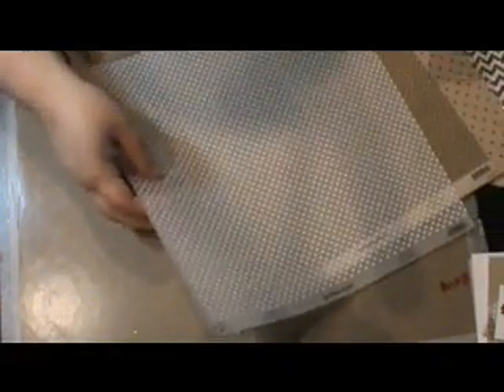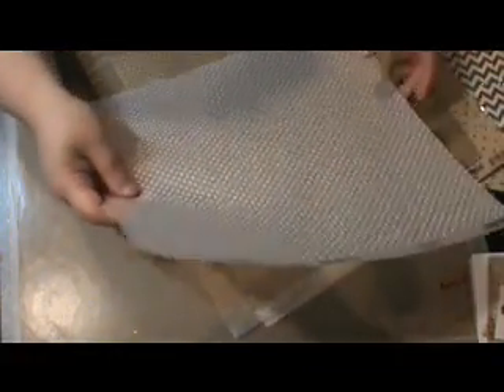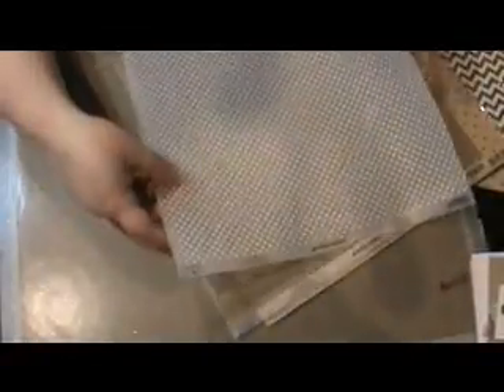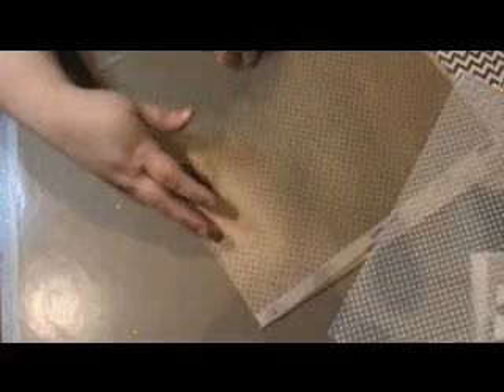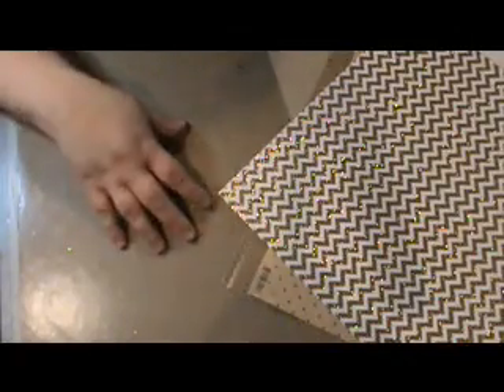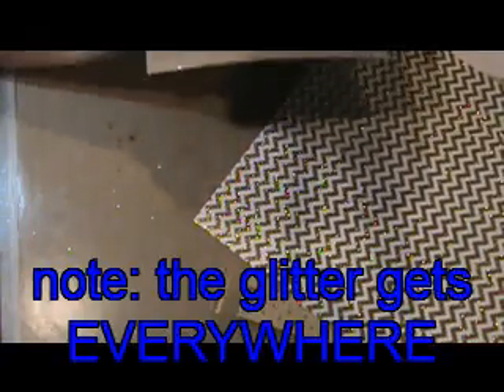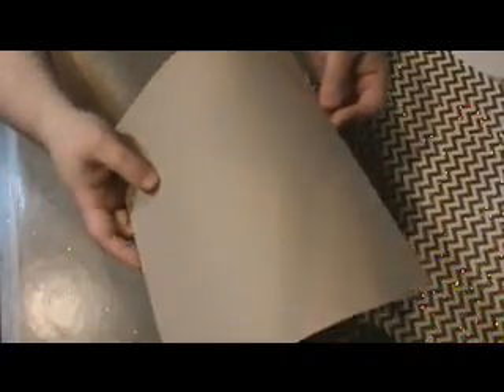Specialty Papers at Scrapadabadoo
A look at the some beautiful specialty papers from Scrapadabadoo